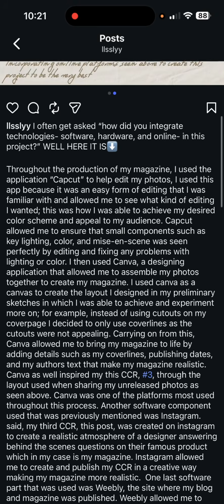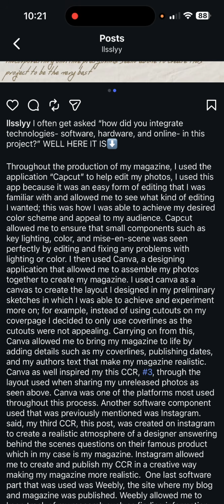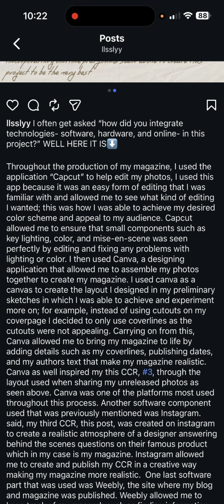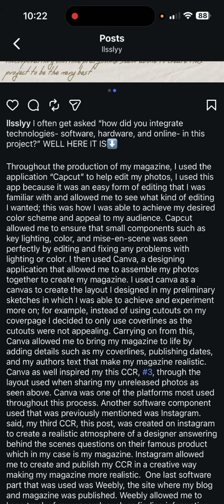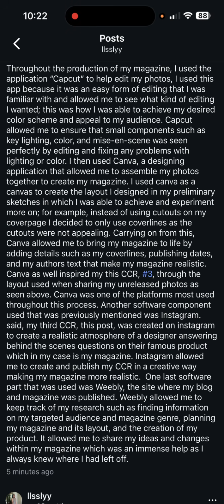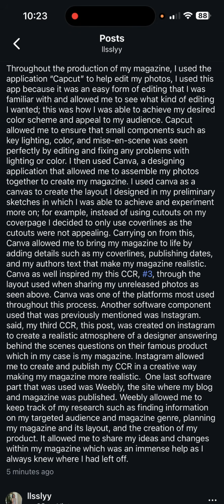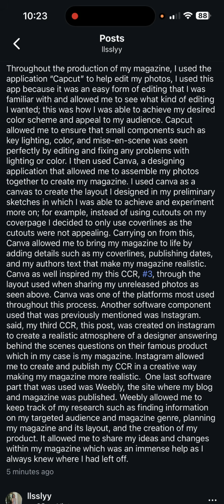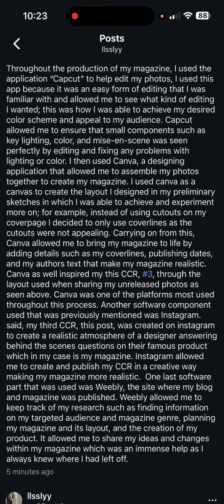March 30, 2026